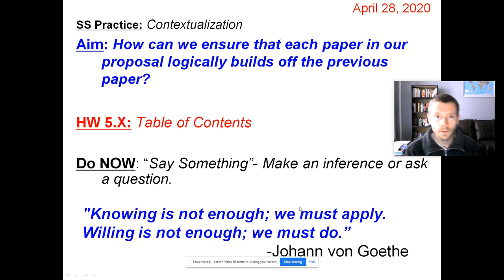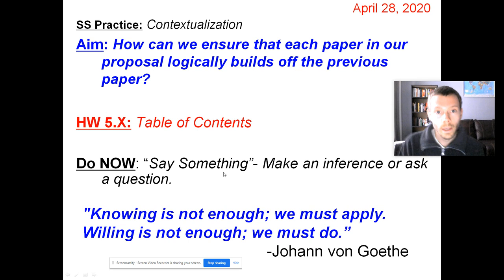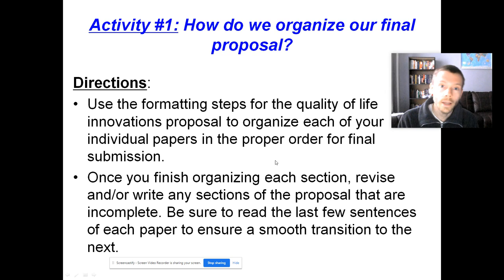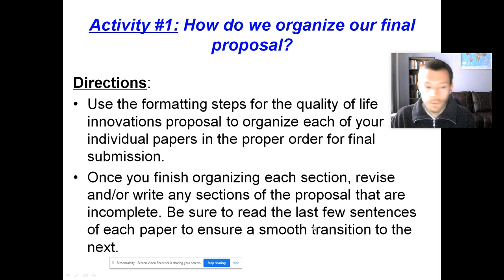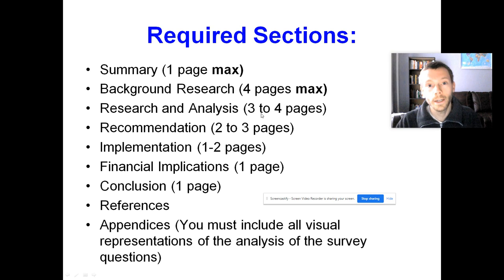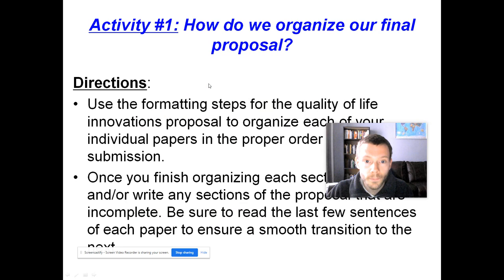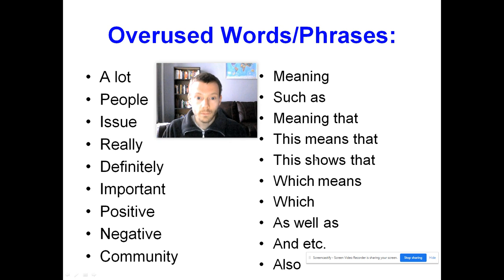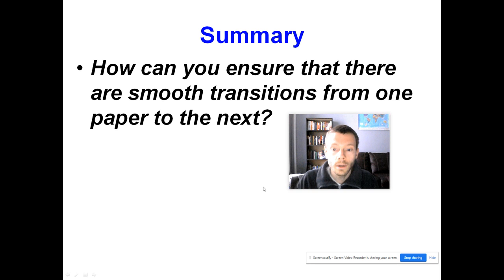ECON- Quality of Life (Formatting the Final Proposal)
QoL- Economics (Formatting the Final Proposal)